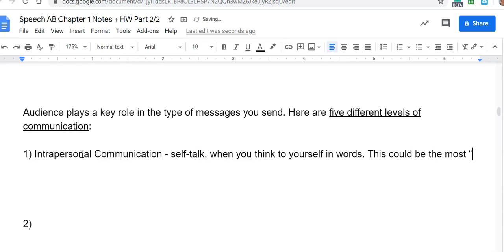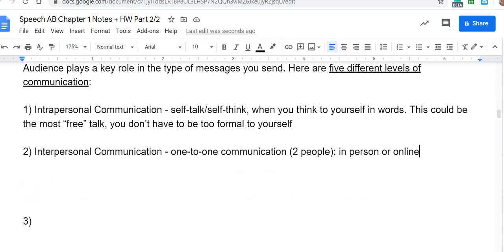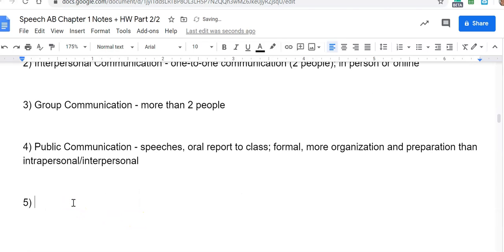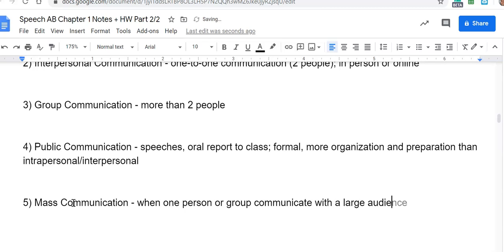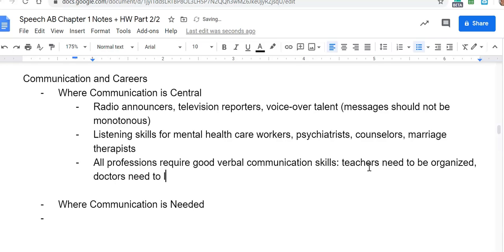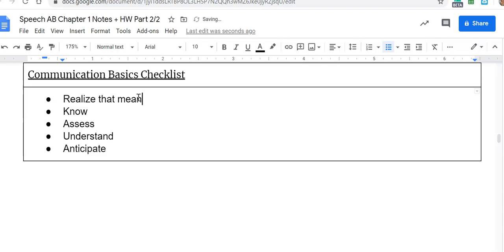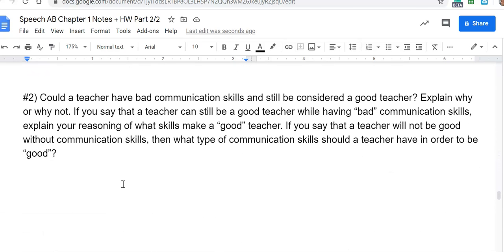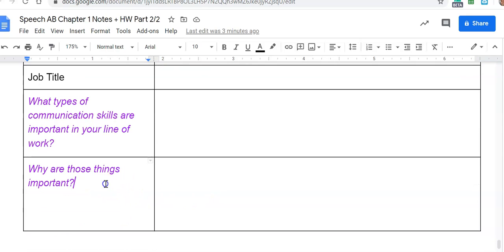Speech AB Chapter 1 Notes Part 2 Contexts of Communication 3/3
We discuss relationship contexts, levels of communication, and communication in careers.